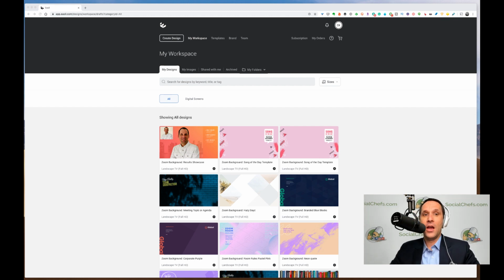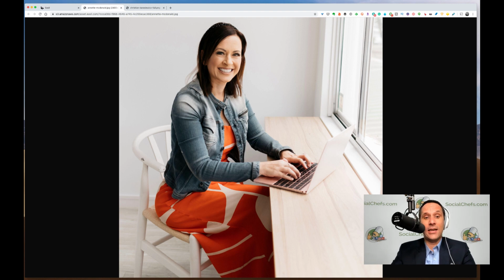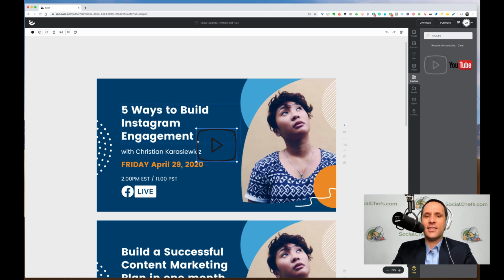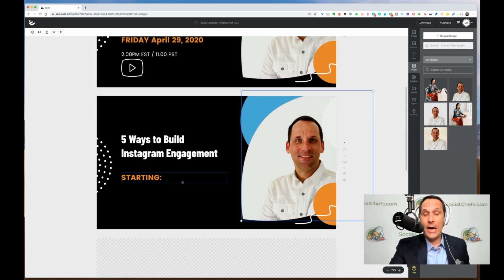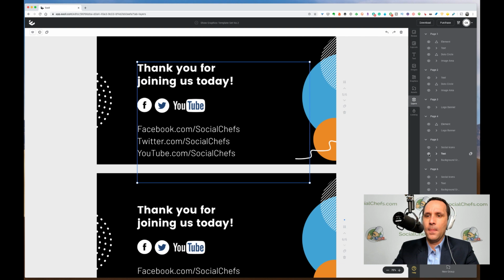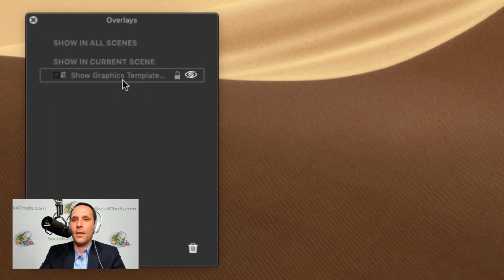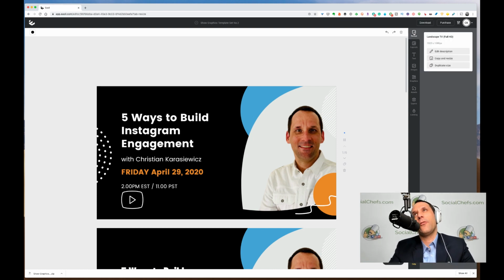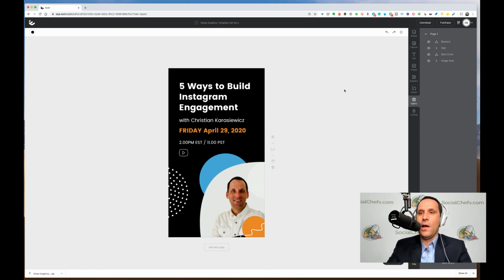Leap Into Live: How to Use Easil to Create Beautiful Professional Artwork as a Non-Designer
During the session, you will learn how to create professional-quality artwork for your live video show utilizing the Easil design platform.

You can sign up for a free Easil account to follow along.

Christian Karasiewicz is a consultant and public speaker on social media and digital marketing, and technology. He is the founder of Social Chefs, a leading company providing social media marketing training to businesses. He is also the host of SocialChatter, the Internet’s longest-running weekly live social media marketing talk show. With over fourteen years of experience across social media, e-commerce, search engine optimization (SEO), Internet marketing, and related technologies, Christian strives to help individuals and businesses create meaningful digital marketing campaigns to connect and engage with their customers and keep those customers coming back. Christian has created social media campaigns and strategies for Fortune 500 companies, such as IBM, General Dynamics, Shop.com, government agencies, and more. He specializes in working with small- to medium-sized businesses across a variety of industries including online retailers, entrepreneurs, celebrities, musicians, athletes, defense contractors, news organizations, fashion designers, and jewelry artists.

This session originally aired as part of the Leap Into Live Streaming Bootcamp, which ran in April 2020.